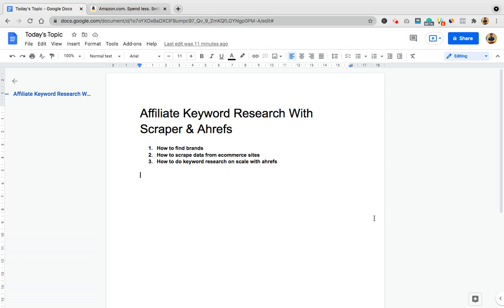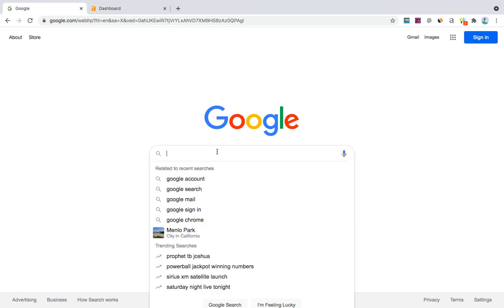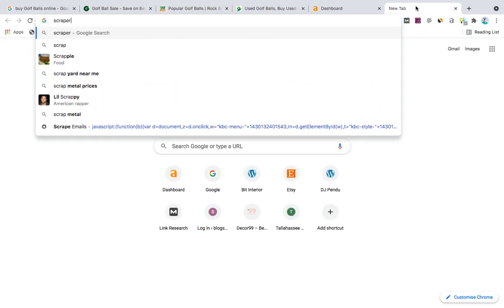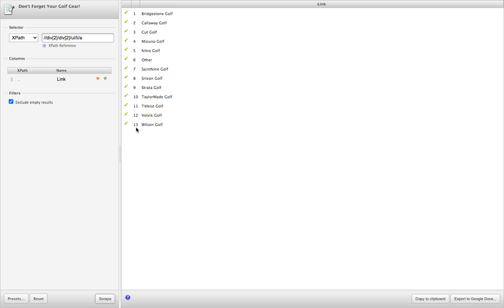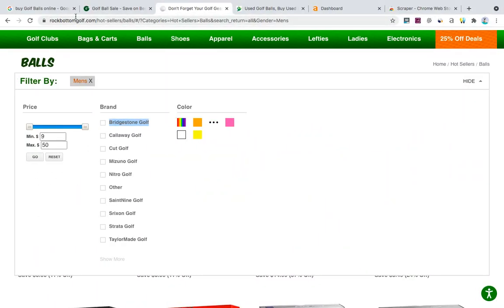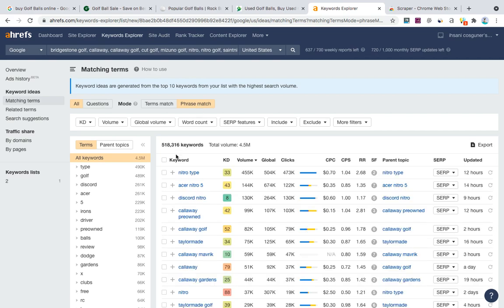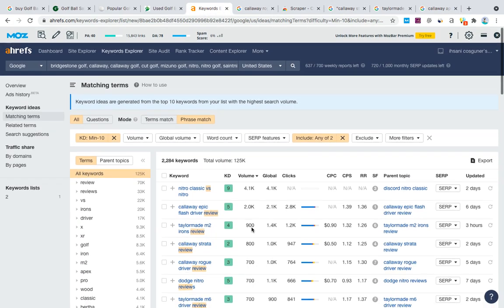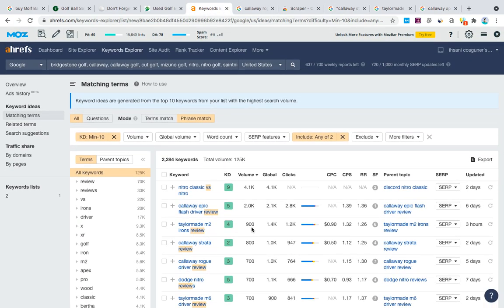Affiliate Keyword Research With Scraper & Ahrefs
Learn how to do affiliate keyword research on scale with scraper and Ahrefs

We will discuss:

1. How to find brands keywords
2. How to scrape brands data from ecommerce sites
3. How to do keyword research on scale with scraped data & ahrefs

for more tips and tricks.